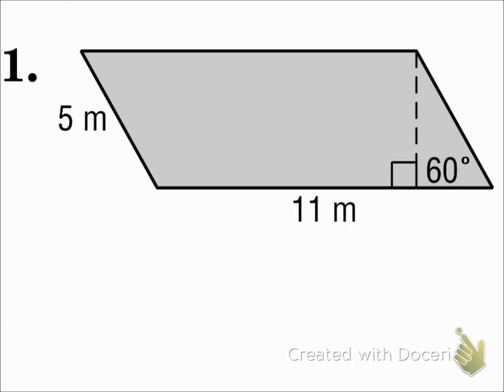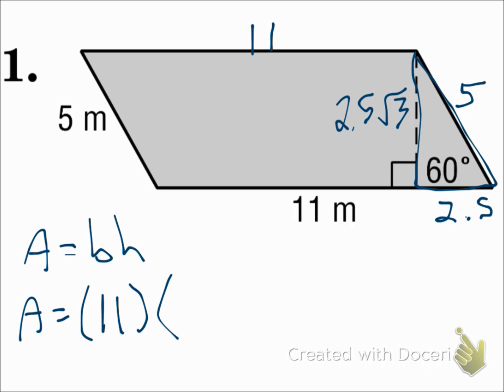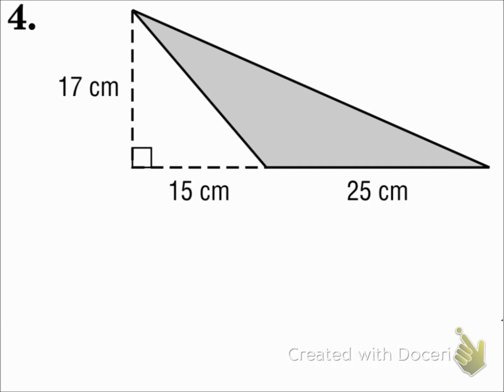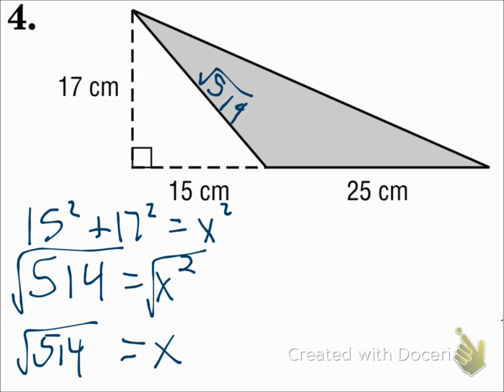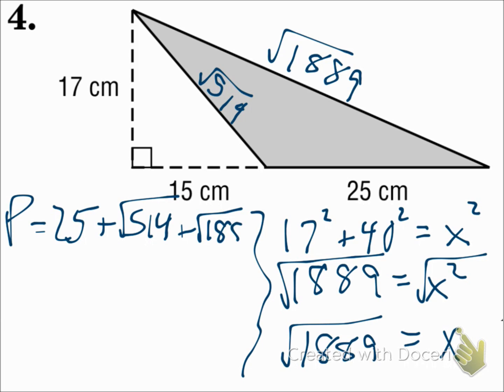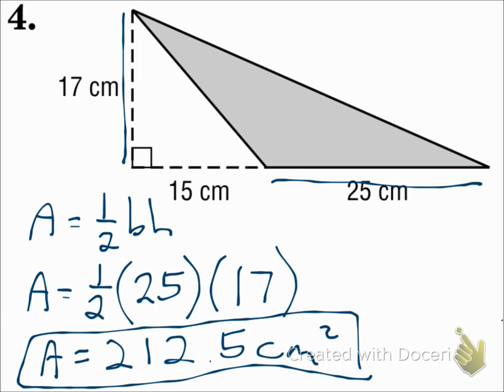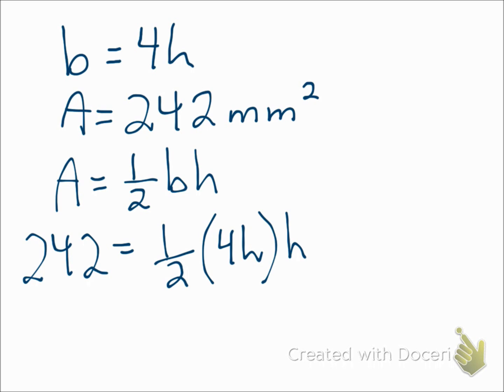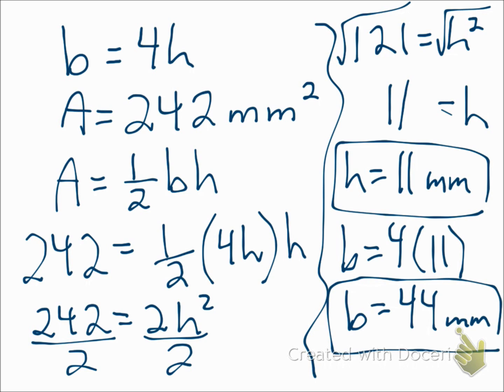Geometry 11.1 Areas of Parallelograms and Triangles